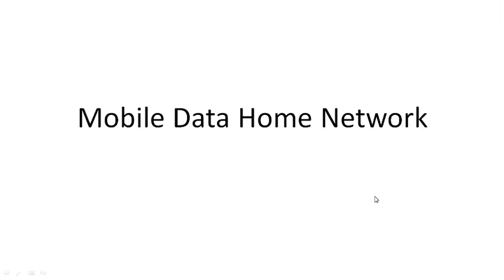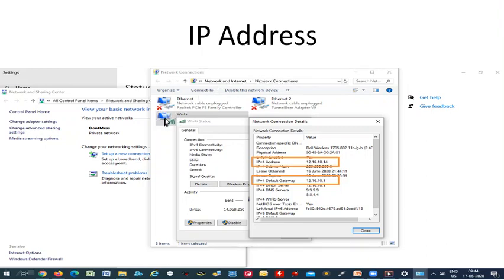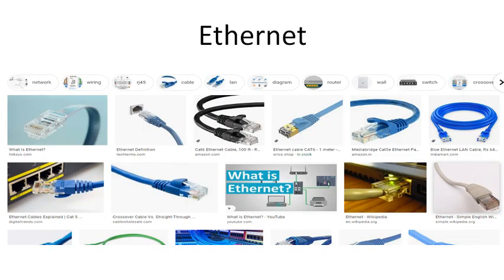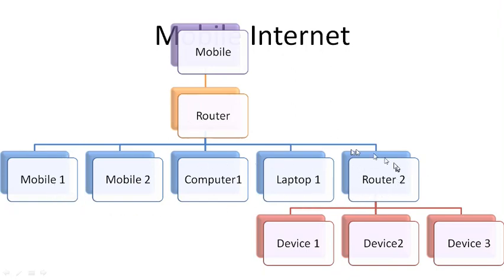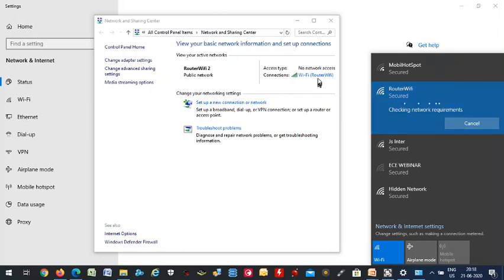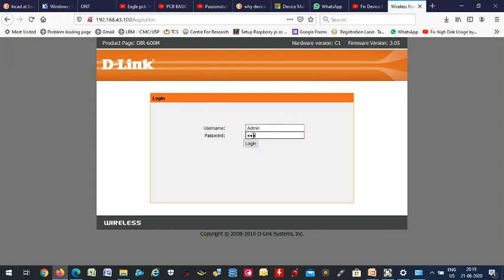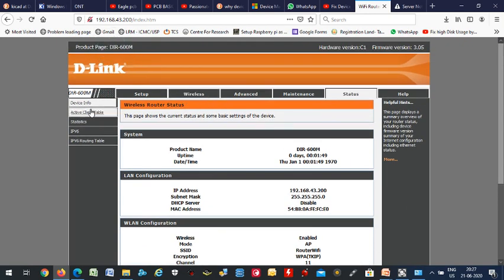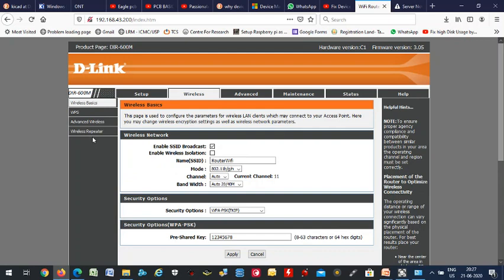Mobile Data Internet Sharing with Router Network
This video demonstrates how you could connect your router to mobile hotspot as a wireless repeater to have long range and networking